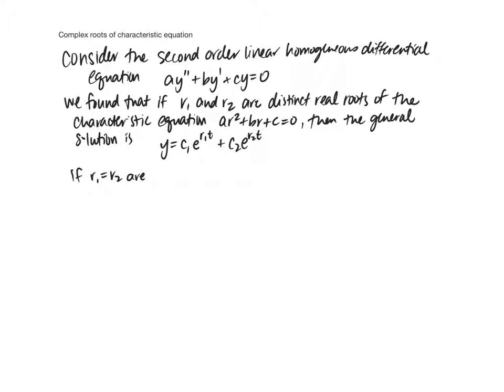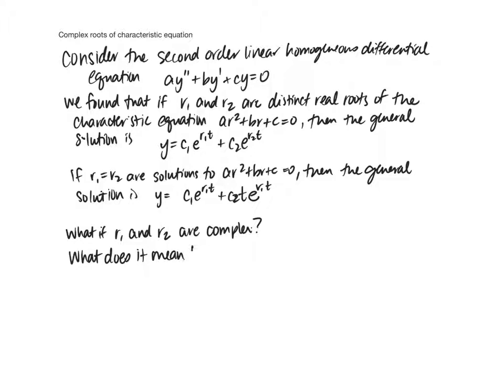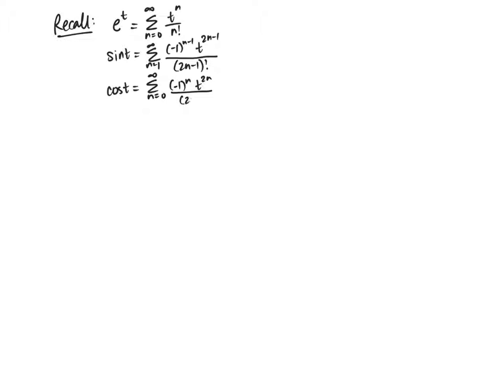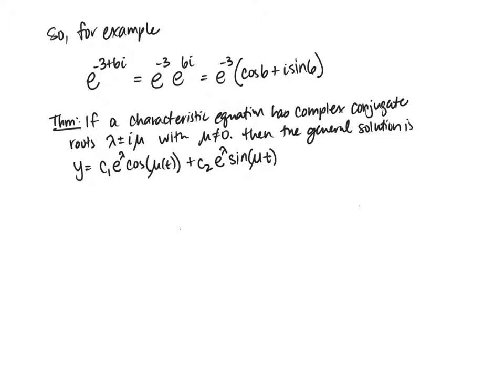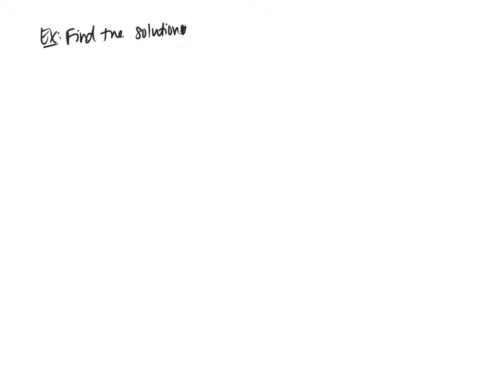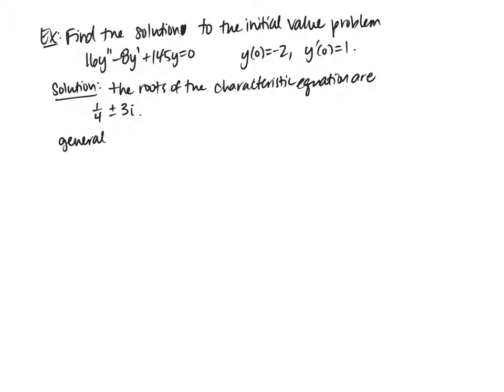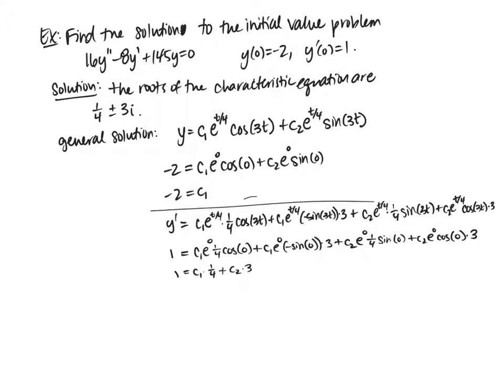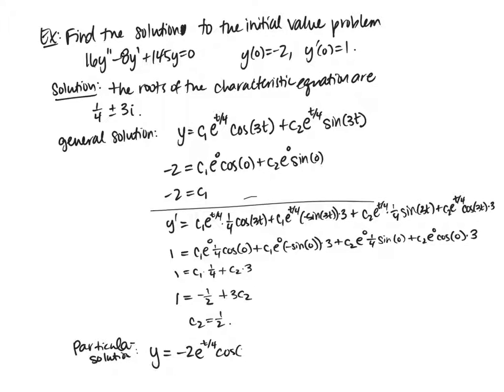Complex roots of characteristic equation